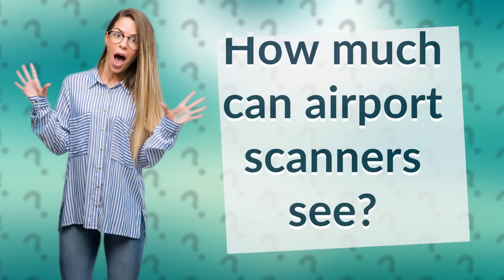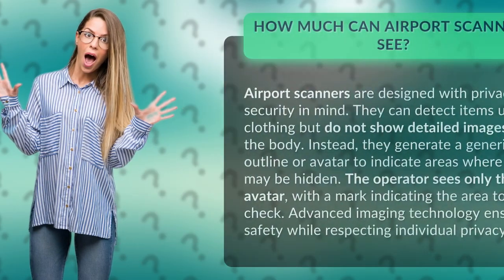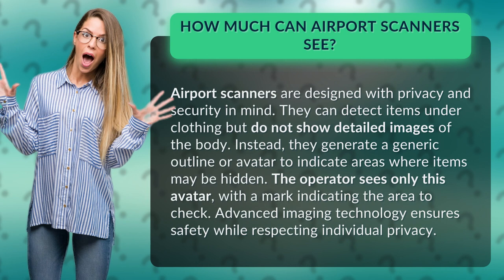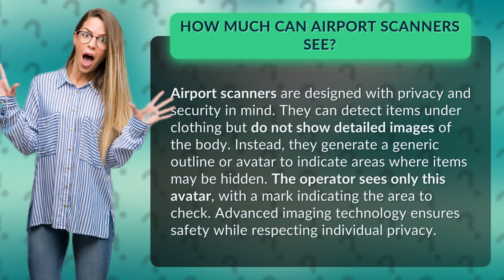How much can airport scanners see?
What Airport Scanners Really See • Airport Scanners • Discover how airport scanners balance privacy and security by generating generic outlines to detect hidden items without revealing detailed images of the body.